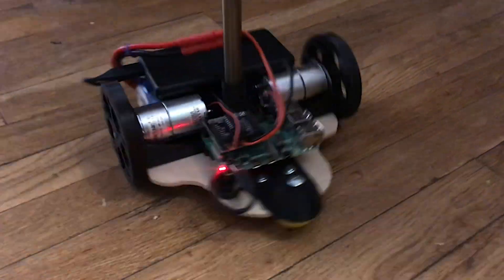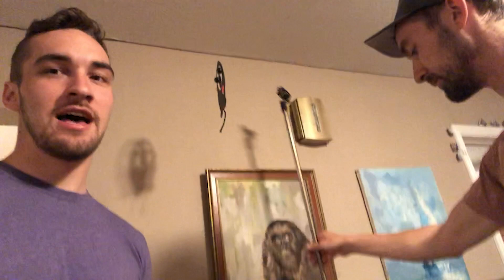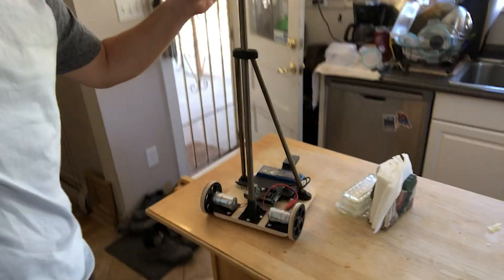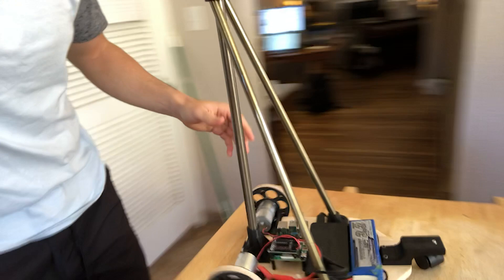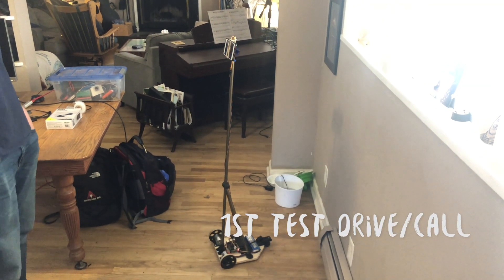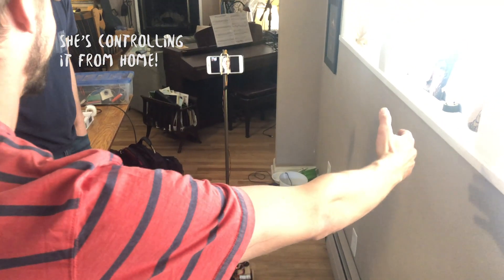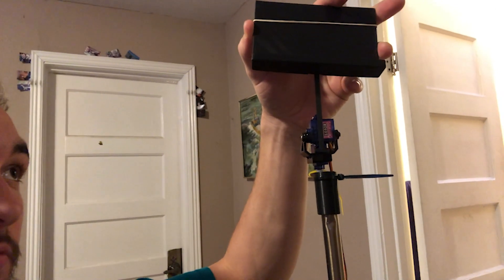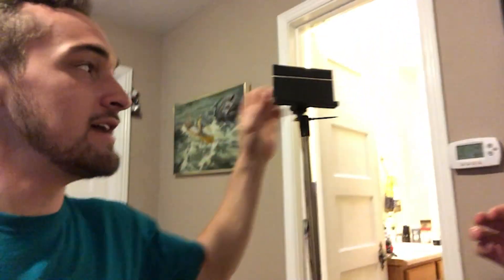COVID-19 Telepresence Robot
After many many FaceTime calls, Google Hangouts, and Zoom sessions, I got tired of holding the phone. So we decided to make a Telepresence Robot that lets the person we're video-chatting move around on their own accord...

This is our first video so show us a little love :)

The Team:

Peter Briggs: Videographer & Mechanical Engineer
Nathan Briggs: Mechanical Engineer
Caleb King: Software Developer & Mechanical Engineer

The components we used:

Portable Charger RAVPower 10000mAh Power Bank
Standard Servos
Greartisan DC 12V 100RPM Gear Motor High Torque Electric Micro Speed Reduction Geared Motor
Ryantech Motor Controller
12V 3.3Ah drone battery
3D Printed parts (PLA)
Plywood
Old curtain rods
Connecting jumper wires
Caster
Rubber bands

App to run on Raspberry Pi for telepresence bot project. Receives remote commands and outputs to motors adjusting the camera angle and moving the bot around.

This server updates the command from the web client and responds to requests for this command from the bot-node-app.